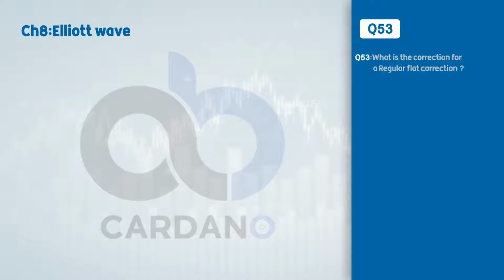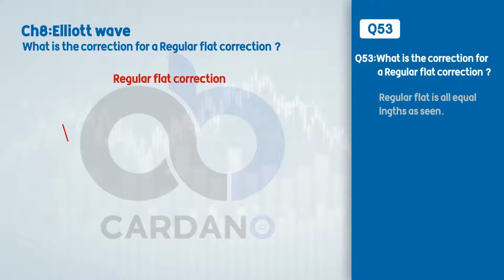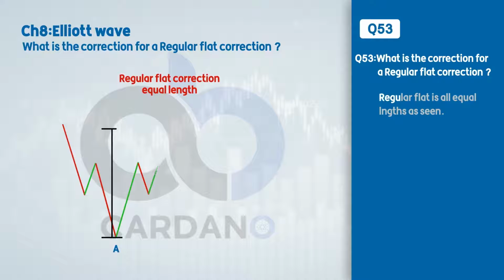Learn Forex trading for beginners- Chapter 8 Lesson 47- Correction for a Regular flat correction?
Chapters:
0:00 Introduction
0:13 Q53. What is the correction for a Regular flat correction?
0:25 Quote of the day
0:49 Ending

Trade in Oil, Gold and currencies with HotForex. HotForex is a leading financial trading company in the world. You can open an account  in a few minutes. Open an account now with HotForex and enjoy various offerings

Learn Forex trading for beginners- Chapter 8 Lesson 47- What is the correction for a Regular flat correction ?

Q53. What is the correction for a Regular flat correction?
 Regular flat is all equal lengths as seen.